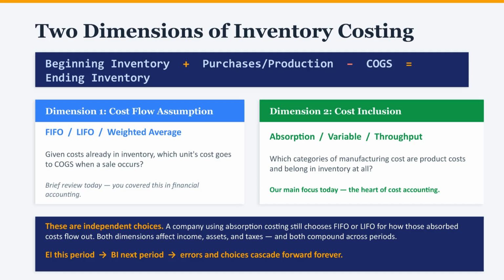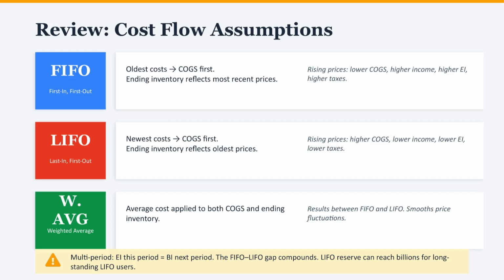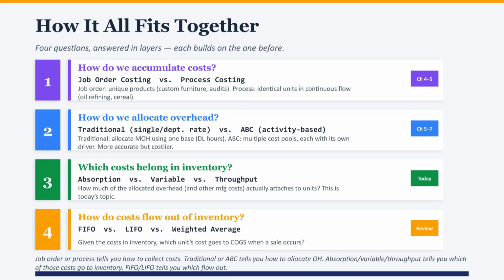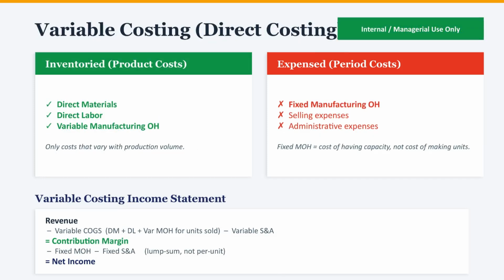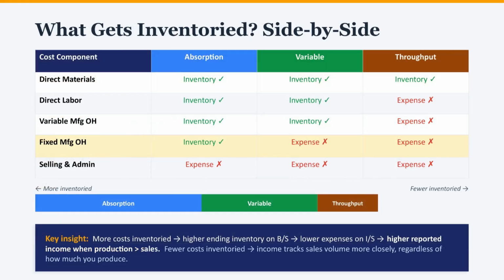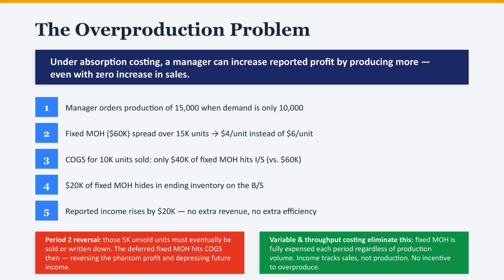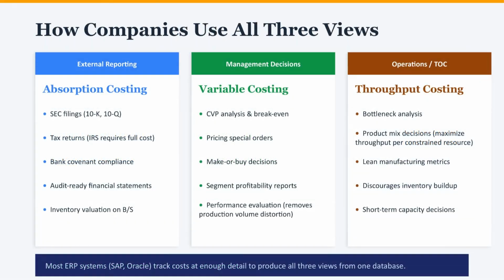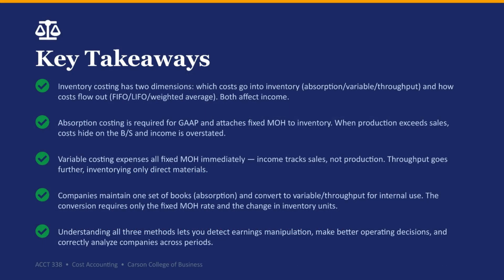Inventory Costing Basics